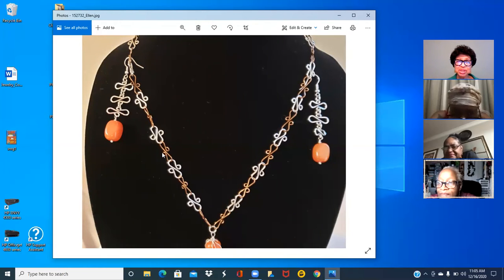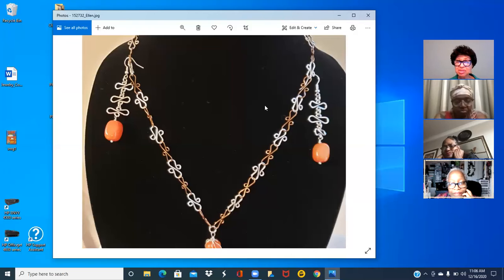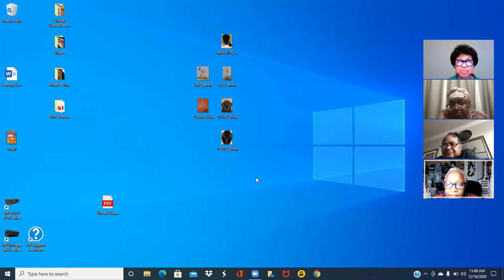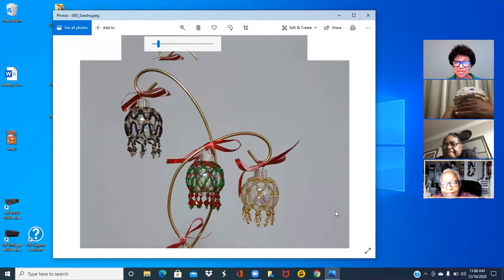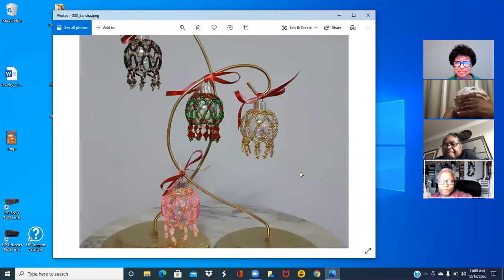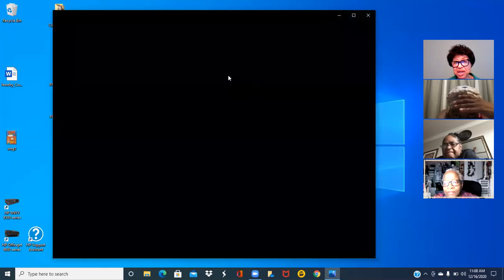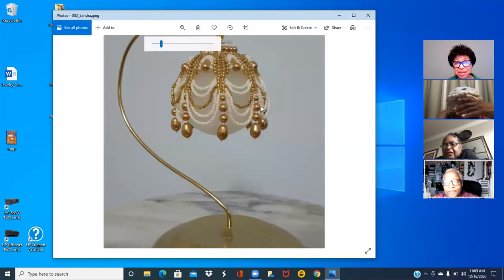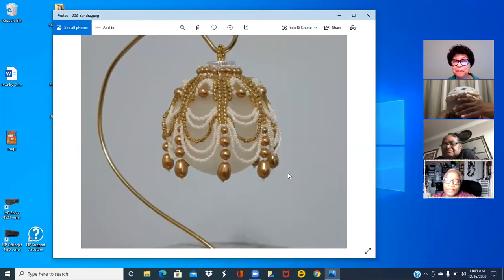Anne King's - Jewelry Making for Beginner's